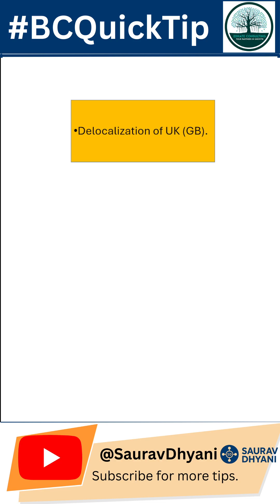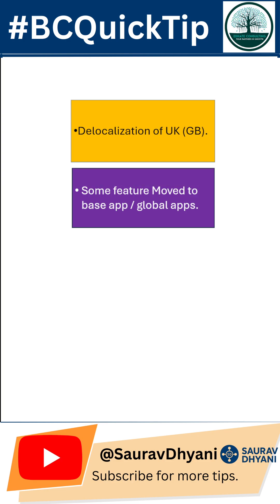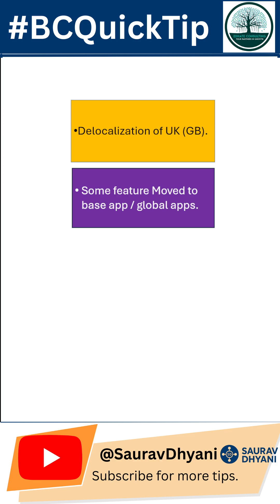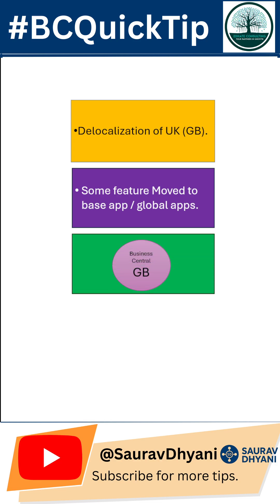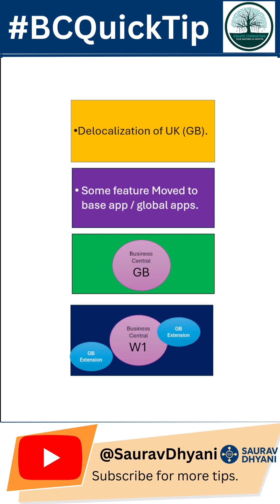UK Localization Now an Extension in Business Central 🇬🇧 | 2025 Update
The UK localization is now available as an extension to the W1 base app.

✅ Faster & cheaper implementations
✅ Easier to connect multi-region environments
✅ ISVs can reach a wider market
✅ Built-in data upgrade feature for smooth transition

This change brings us closer to full delocalization, making Business Central more flexible and global-friendly. 🌍